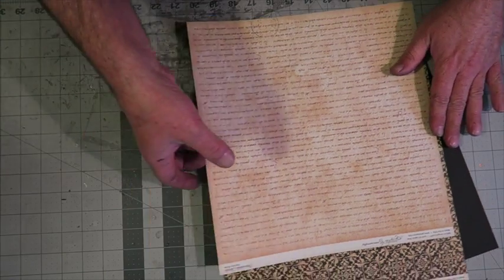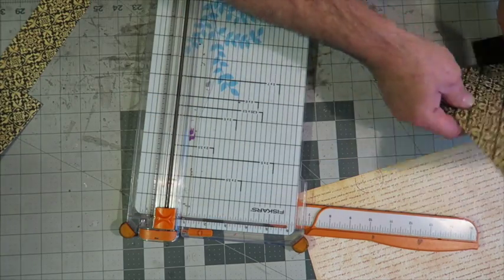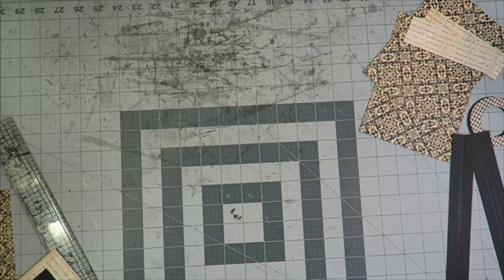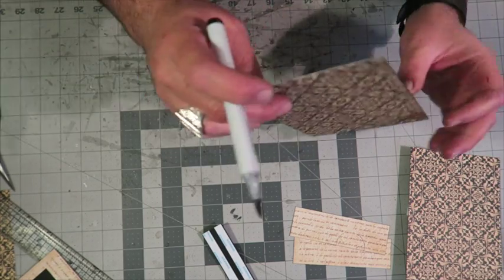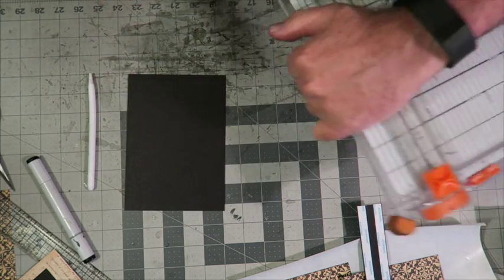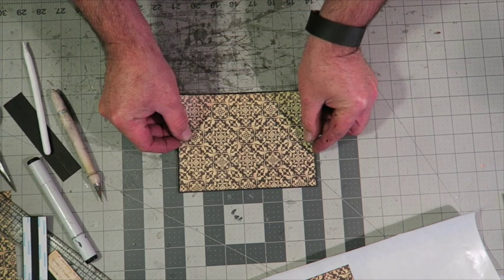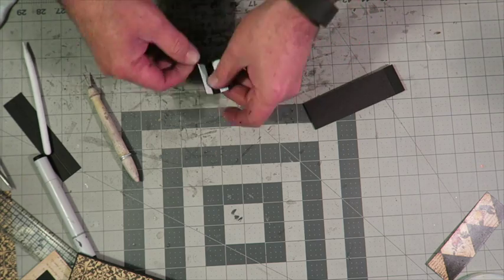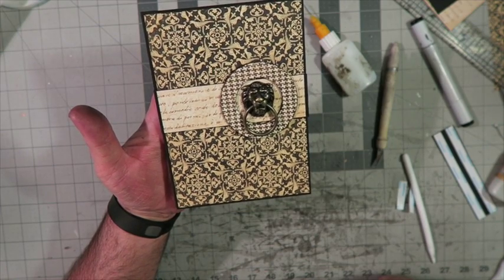How To Make a Belly Band Card from Chipboard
How to make the Belly Band card from medium weight black chipboard and Graphic 45's Botanicabella Paper Collection..  Measurements 5 x 7-inches